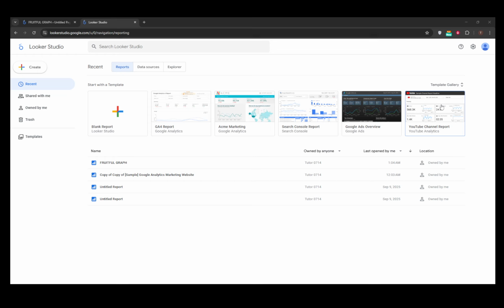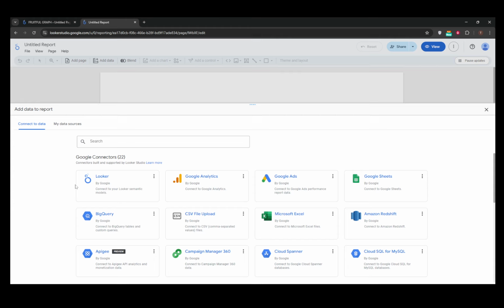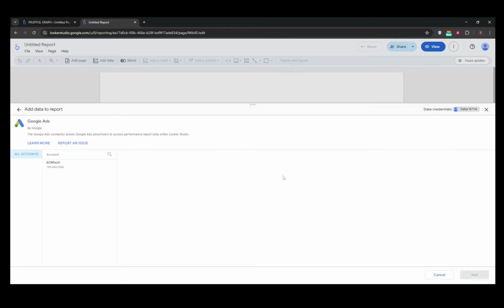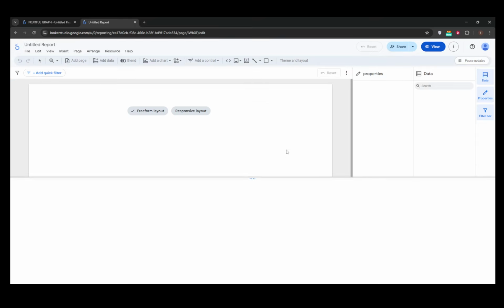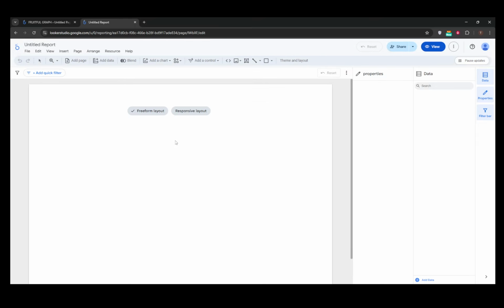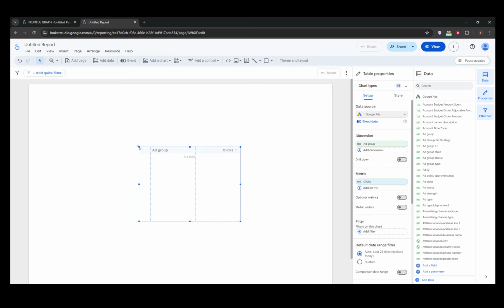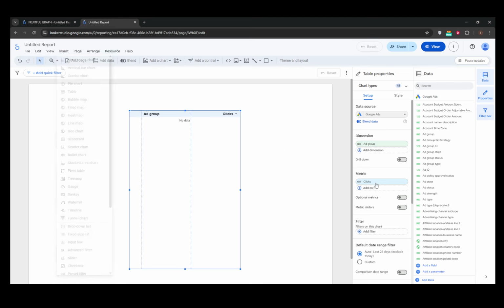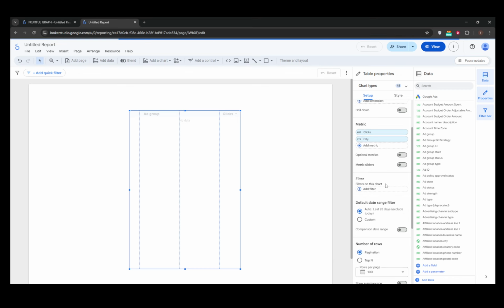How to Breakdown Google Ads Performance by Town/City in Looker Studio | Looker Studio Tutorial 2025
In today’s video we are covering: how to breakdown Google Ads performance by town or city in Looker Studio, Looker Studio tutorial 2025, step-by-step guide to segment ad data by location, how to use geographic dimensions in your reports, Looker Studio beginner walkthrough, how to visualize Google Ads performance on maps and tables, dashboard optimization tips, how to filter and compare metrics by town or city, troubleshooting common Google Ads data issues, advanced reporting techniques in Looker Studio, and a step-by-step tutorial for analyzing ad performance by location.